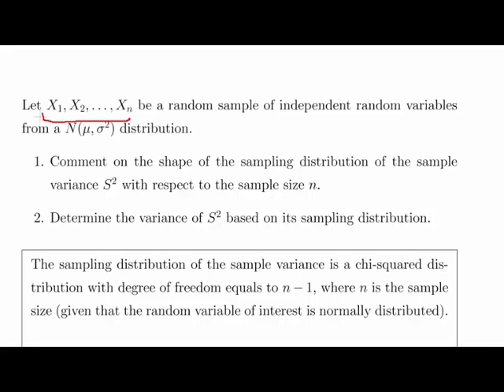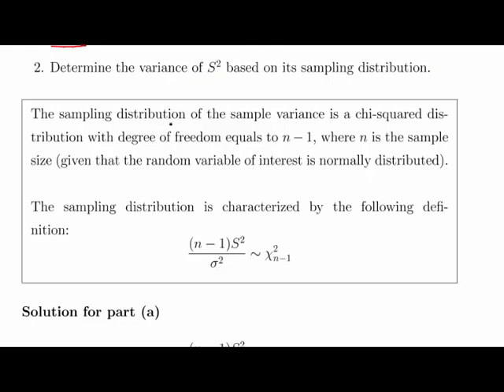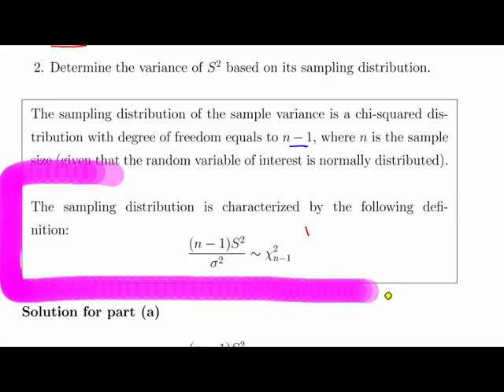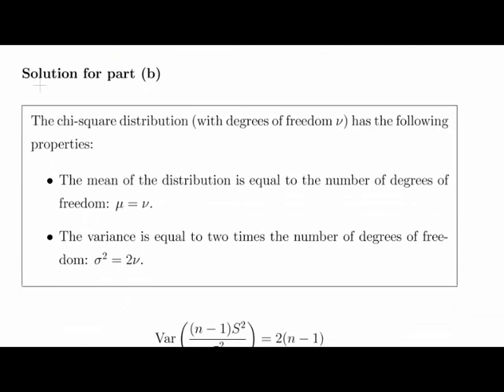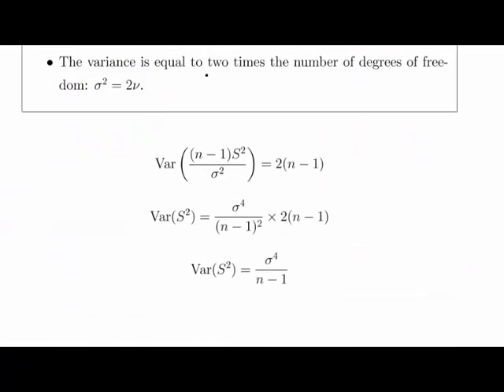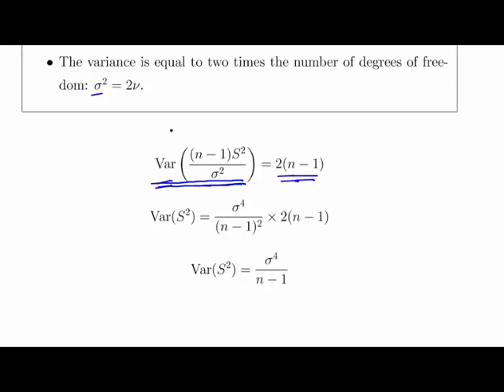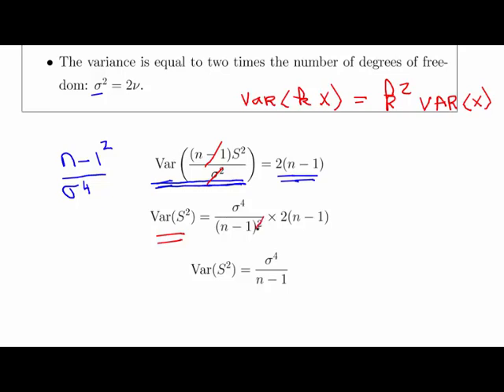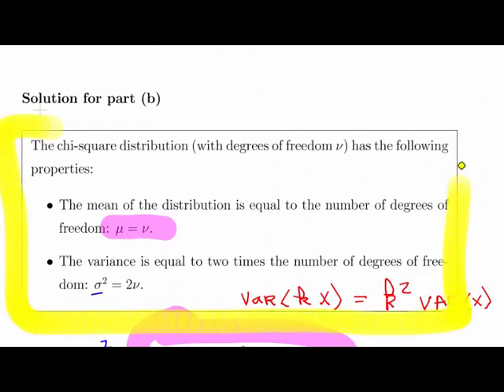Sampling Distributions for Sample Variances (Chi-square distribution)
StatsResource.github.io | Sampling Distributions | Sampling Distributions for Sample Variances (Chi-square distribution)